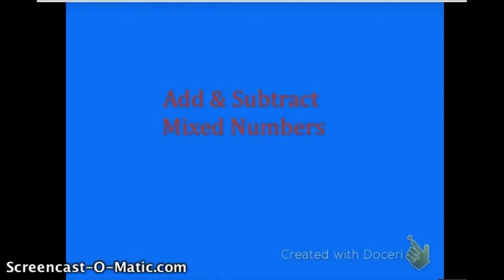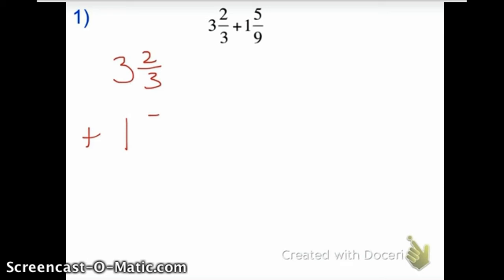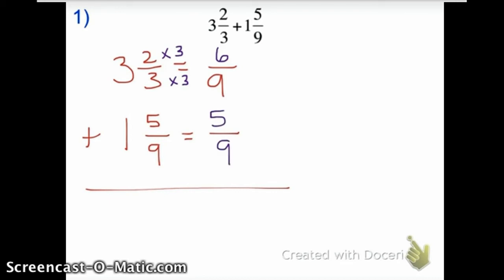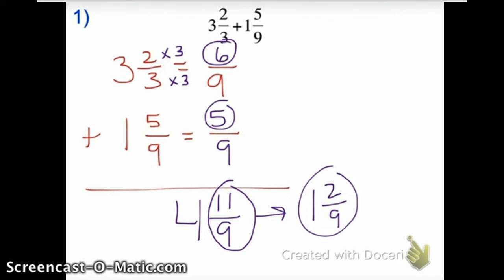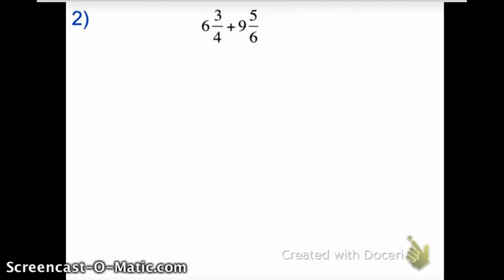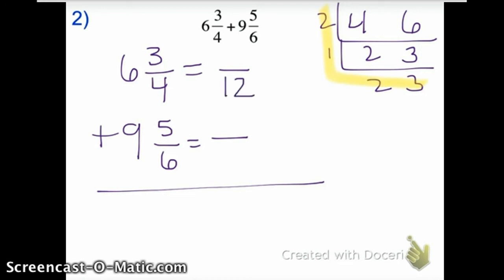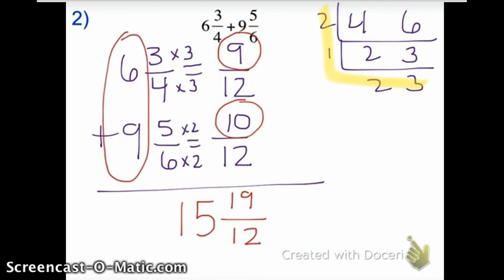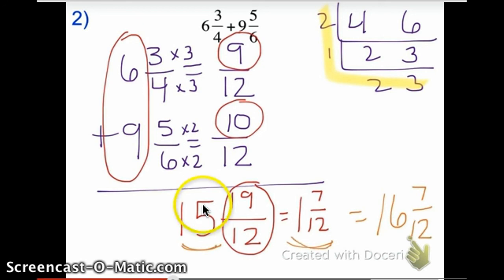Add Mixed Numbers